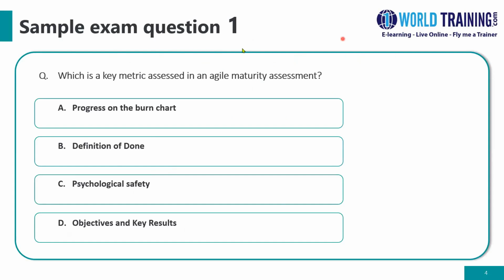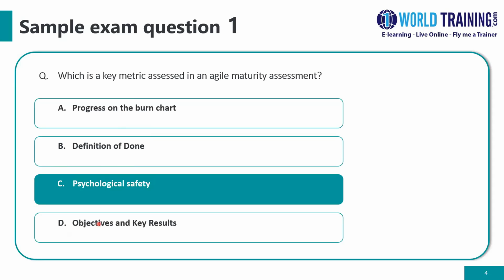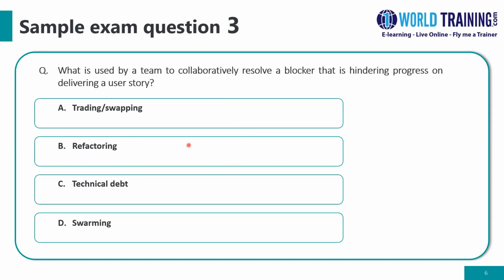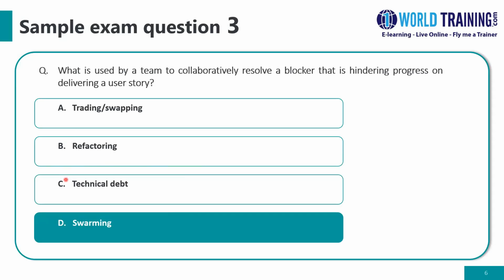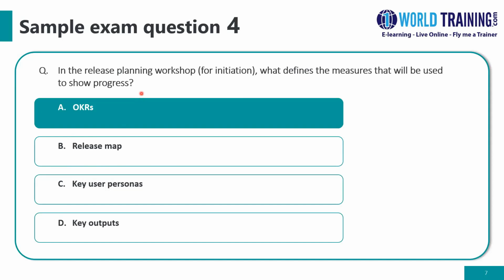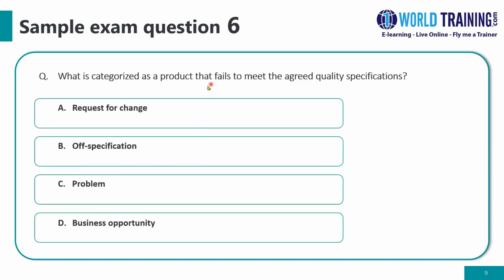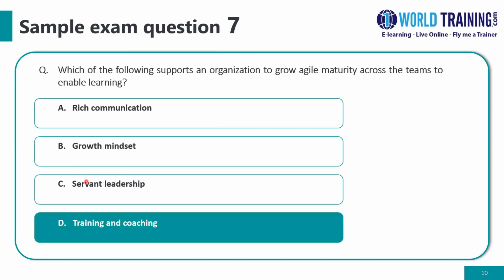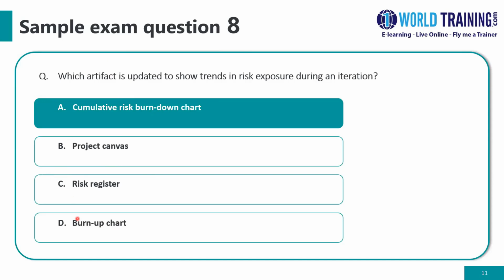Sample paper | PRINCE2 Agile® Foundation (Version 2) | PeopleCert | AXELOS | 1WorldTraining.com